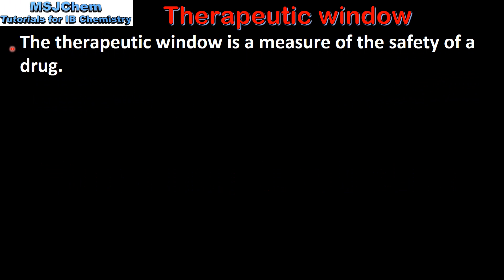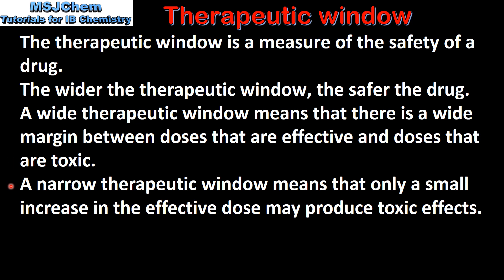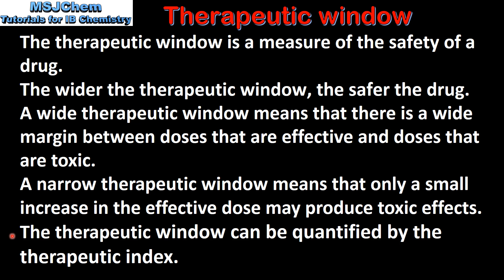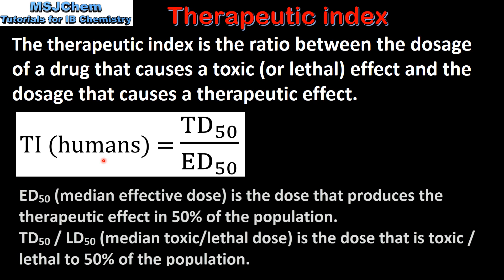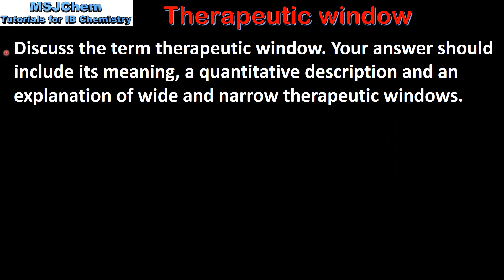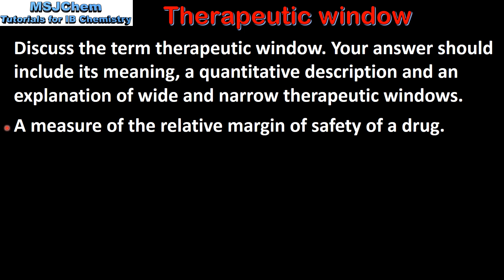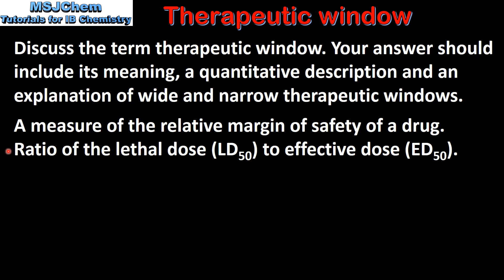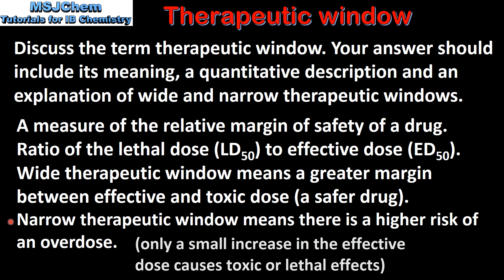D.1 Therapeutic window (SL)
Understandings:
In animal studies, the therapeutic index is the lethal dose of a drug for 50% of the population (LD50) divided by the minimum effective dose for 50% of the population (ED50).
In humans, the therapeutic index is the toxic dose of a drug for 50% of the population (TD50) divided by the minimum effective dose for 50% of the population (ED50).
Applications and skills:
Discussion of experimental foundations for therapeutic index and therapeutic window through both animal and human studies.